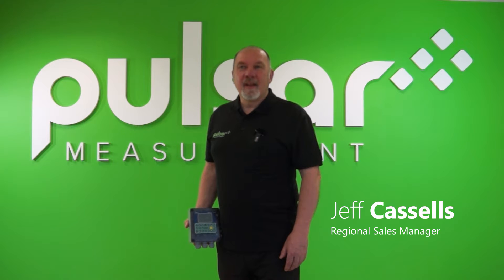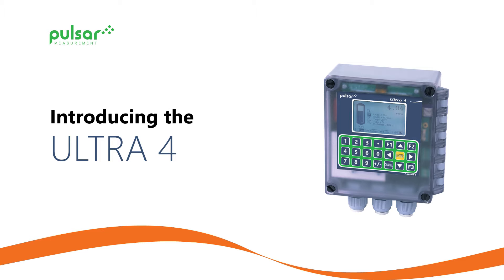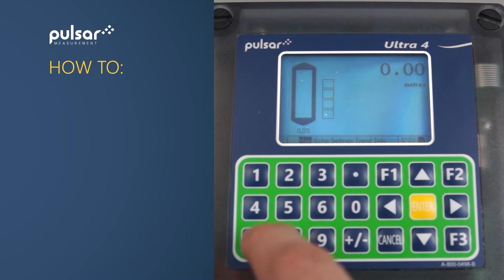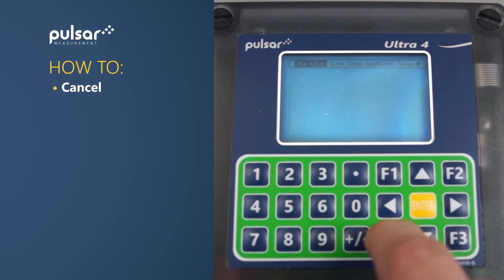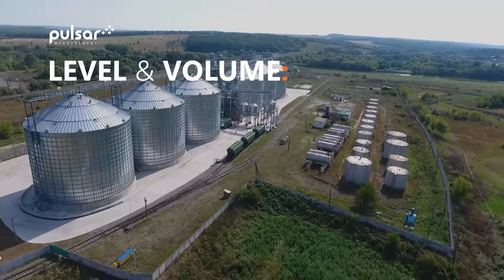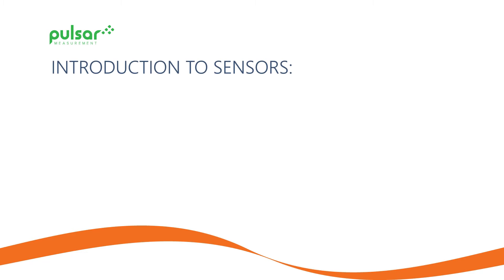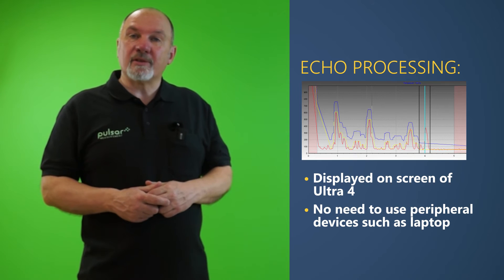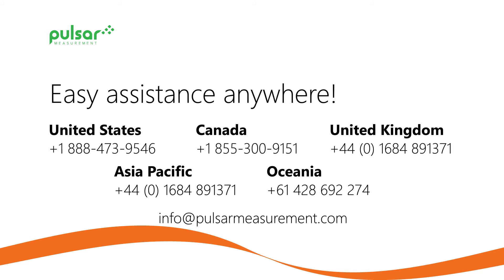Flow and Level Measurement | Versatility with the Ultra 4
This latest video features Jeff Cassells, one of our Regional Sales Managers for the UK, showing off the Ultra 4 and its capabilities.

From level measurement to flow measurement, including data logging requirements, Jeff explains how the Ultra 4 can accommodate all these applications. With a variety of transducers which can be combined with the Ultra 4, and both wall mount and fascia mounting styles, there is always an Ultra 4 suitable for your application. The Ultra 4’s versatility means there are less instruments to manage, maintain, and to understand how to use, increasing profitability and efficiency of your operations!

Jeff explains how to control level and volume, flow, and pump control in our versatile and simple to program Ultra 4.

Pulsar is a worldwide leader in ultrasonic instrumentation for wastewater, industrial, and environmental markets.

Since 1986 we have developed, manufactured, and marketed industrial flow and level monitoring instruments including ultrasonic level transmitters, clamp-on ultrasonic flow meters, and open channel flow meters.